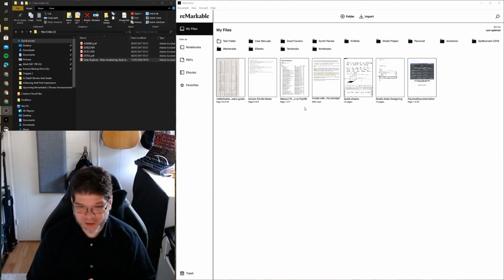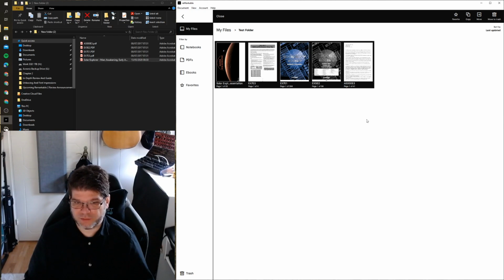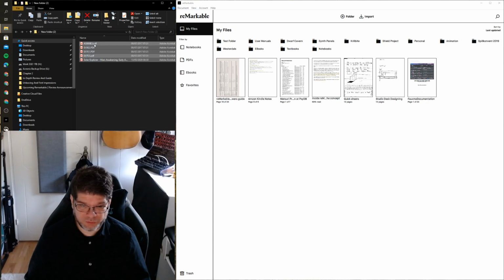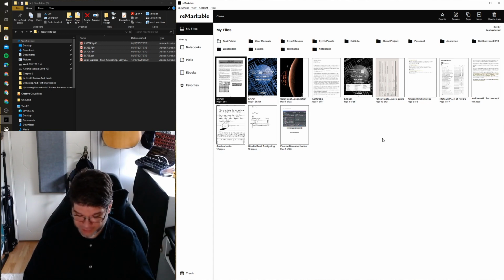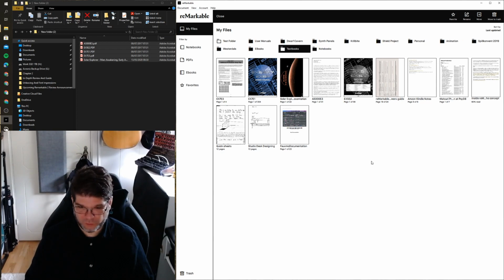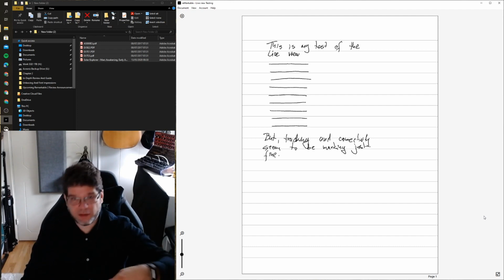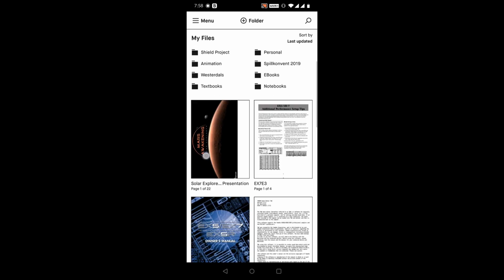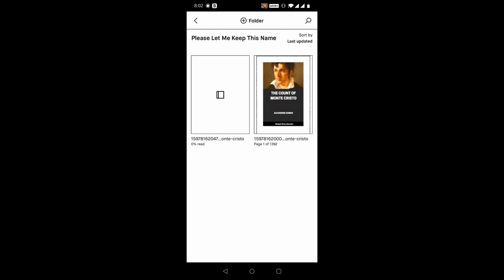Remarkable Desktop and Mobile App: Update 2.3 Overview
Finally, both the desktop and mobile apps for the remarkable platform have received a long-overdue update. So let's check it out and see what's new and how it works :)

00:00 - Intro
00:46 - Desktop App, Update 2.3
19:44 - Mobile App, Update 2.3
29:25 - Conclusion